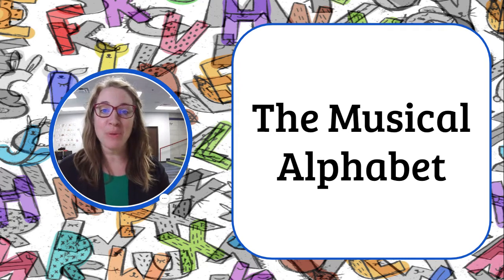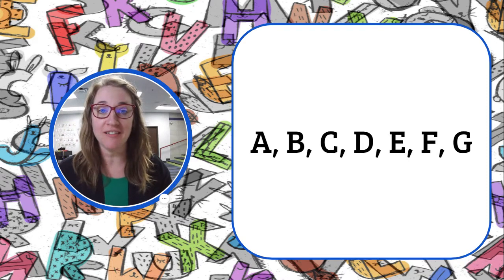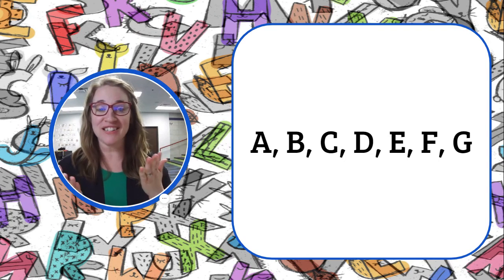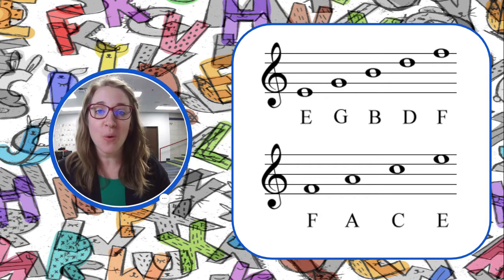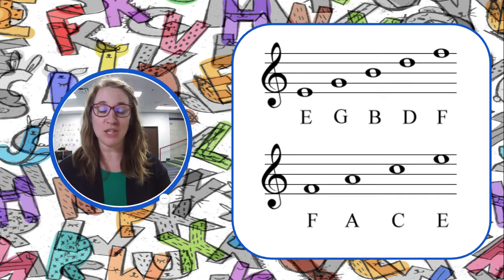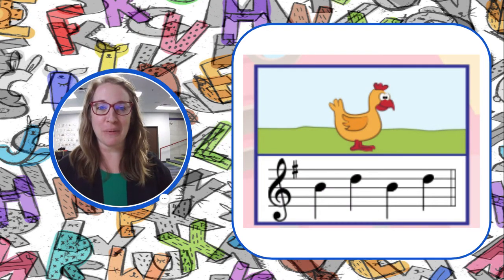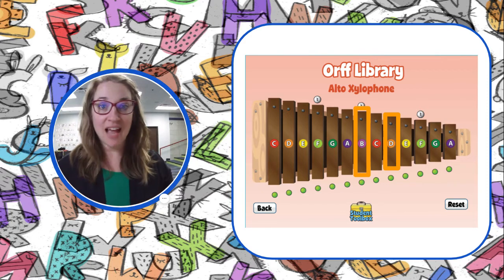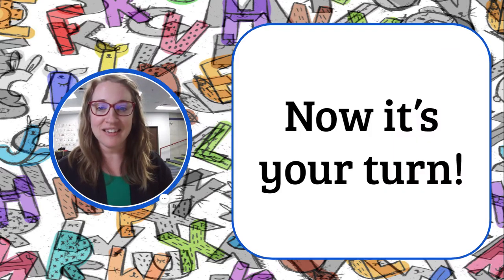3rd Grade Music - The Musical Alphabet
Learn about the notes in the musical alphabet